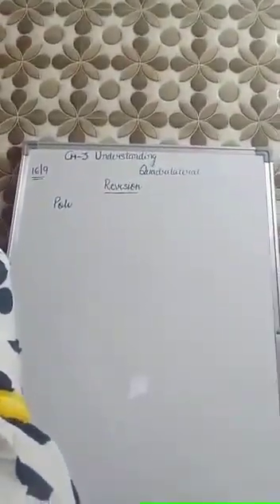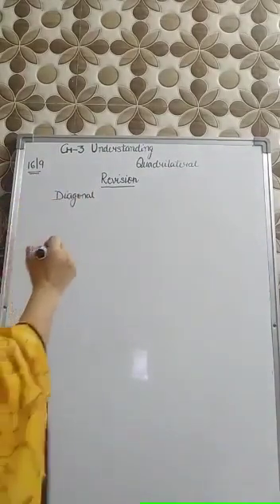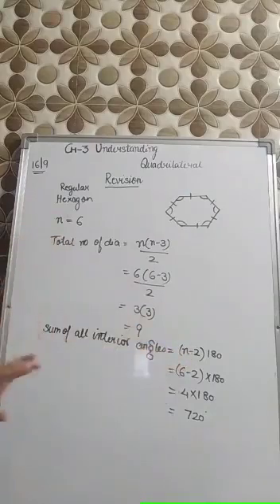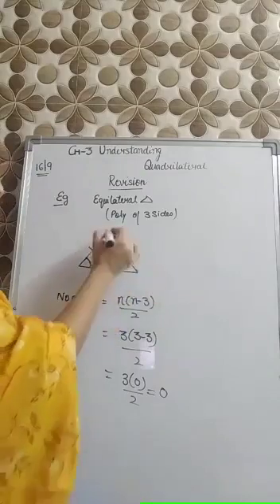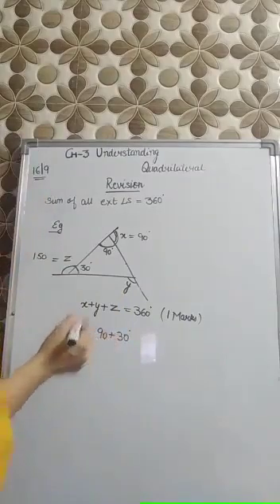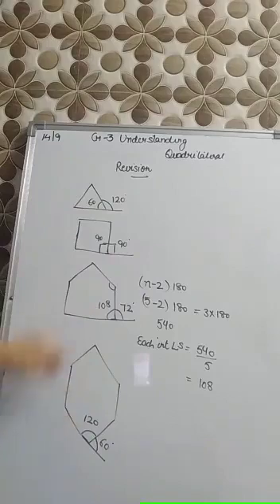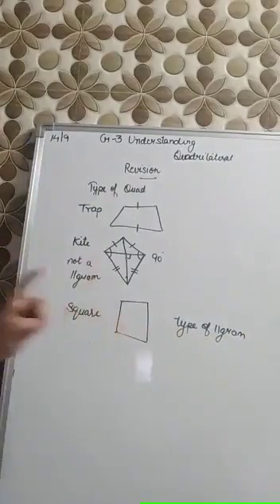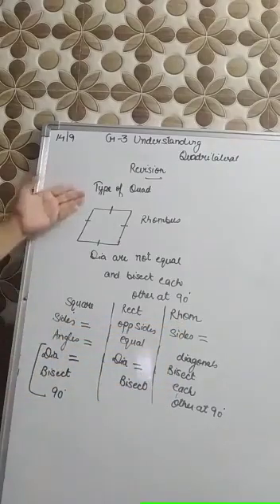16 09 20 Class 8th Math